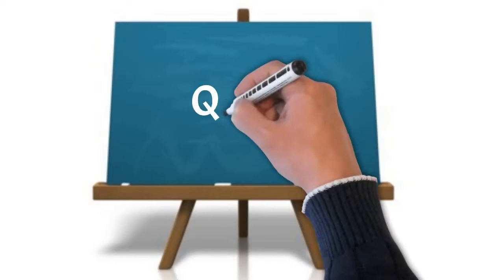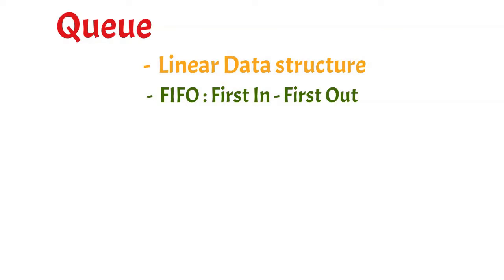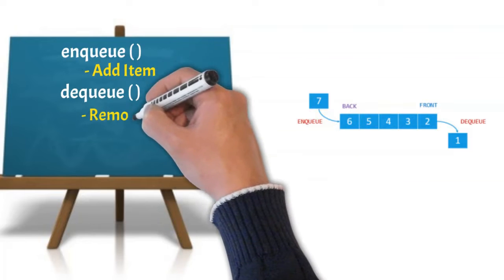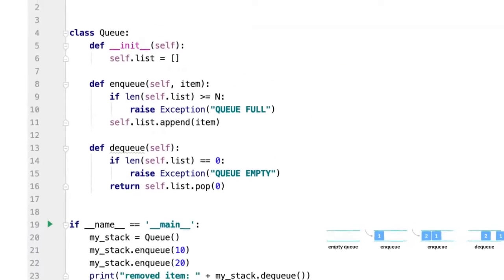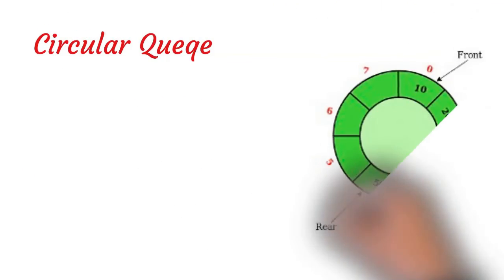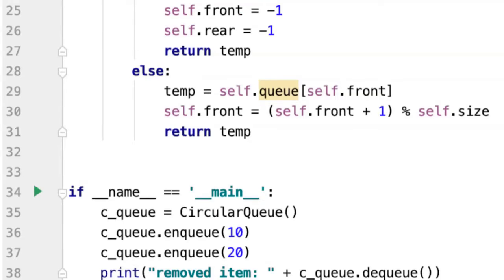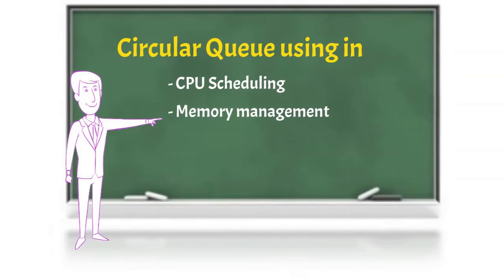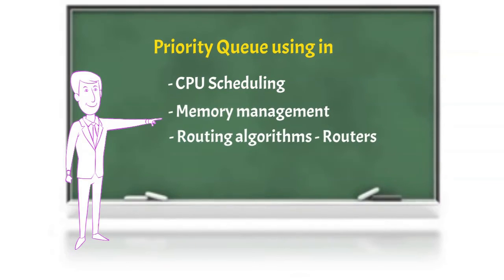Data Structures: Queue - Explained with sample program and usage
In this video, we are going to learn about Queue data structure.

About TECHJEDI

Never miss out on our exclusive videos to help boost your coding career!